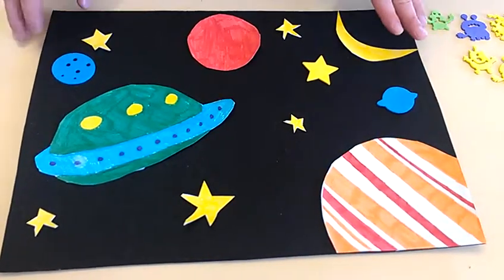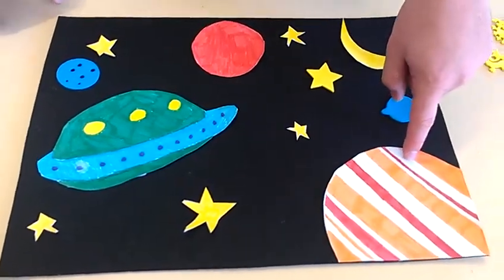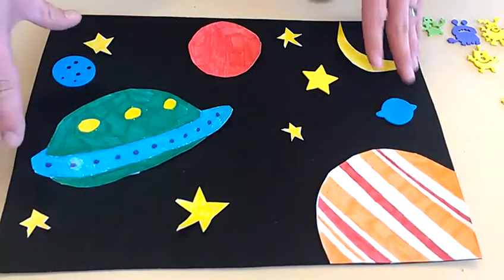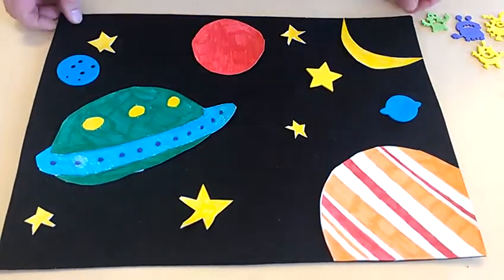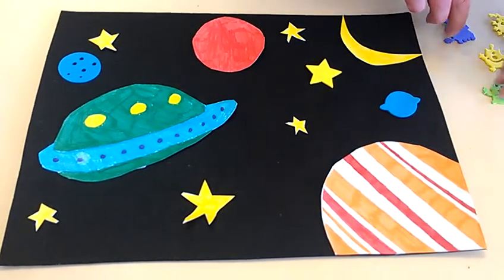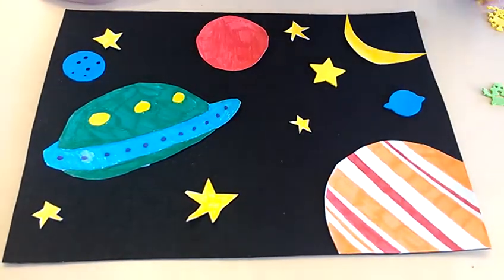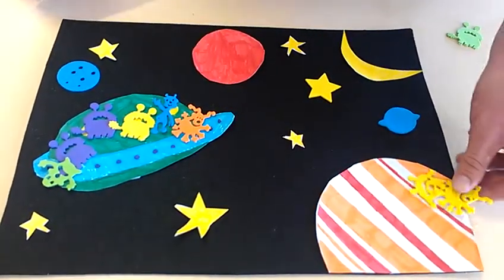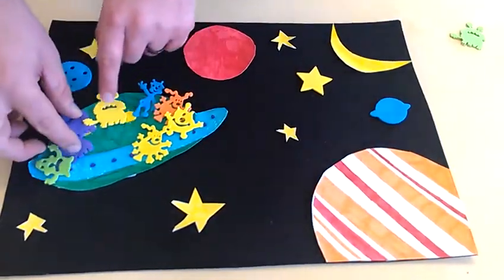Space Addition Mat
A USQ student demonstration of an addition mat.